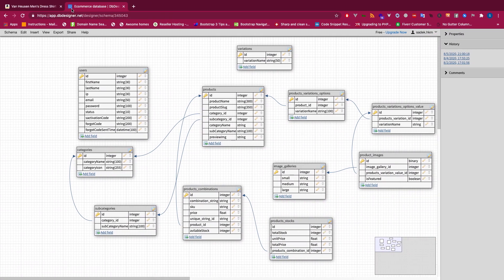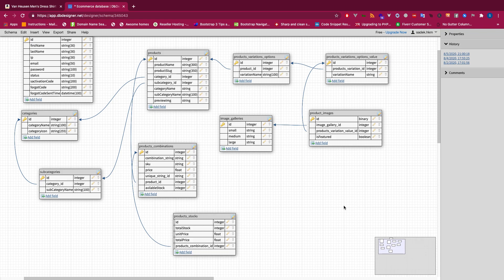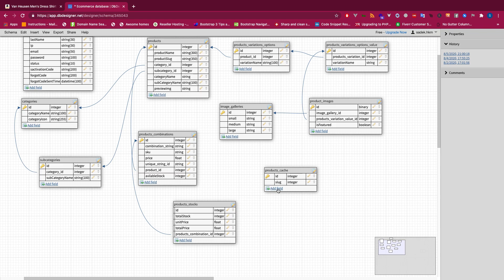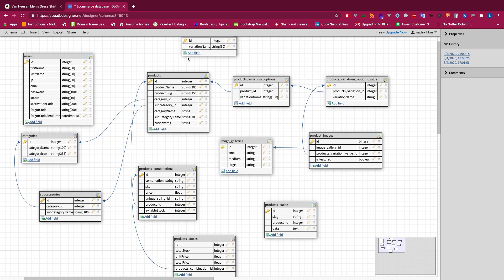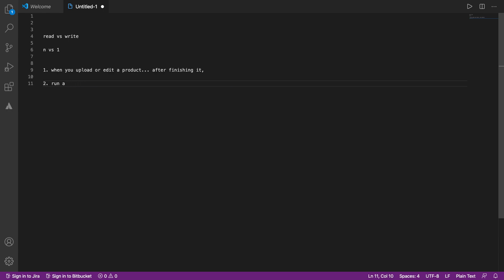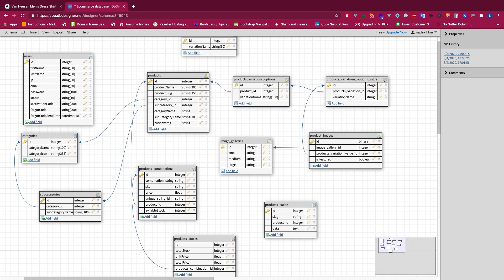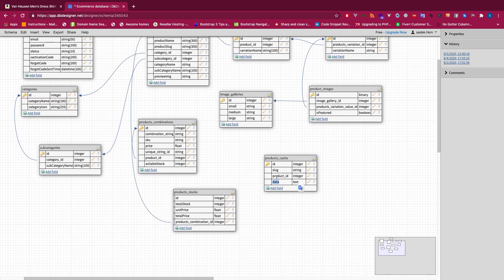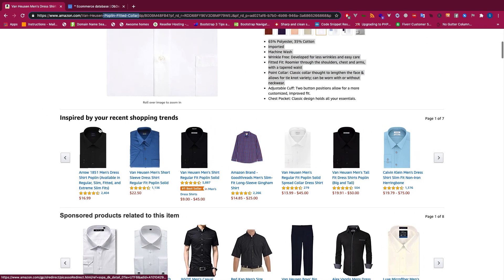05. Product details read optimisation technique (part 4) | Laravel Vue Ecommerce Development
Admission going on for Laravel, vue, reactjs, nodejs, flutter and database design. In this video you will learn how to optimise your read vs write. Product details database design optimisation for read time.

Hi all, I am starting a new series.  Premium Enterprise Grade Laravel Vue Ecommerce App Development. **Please check the description for all information.**

1. Route + Model + Controller ​
2. Laravel Eloquent Relationships​
3. Domain Driven Design (DDD)​
4. Scope Query​
5. Mutator and Accessor​
6. Email and notifications​
7. Events and Listeners​
​**8. Queues and Jobs ( Premium ) ​​**
9. Advanced Eloquent​
10. Advanced Error/Exception and live tracking ( Premium ) ​
12. Creating Artisan Commands ​
15. Payments and Cashier​